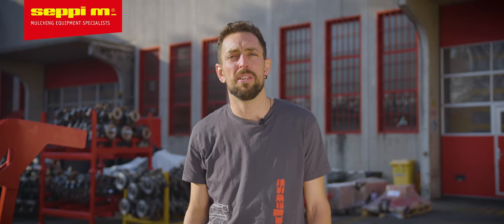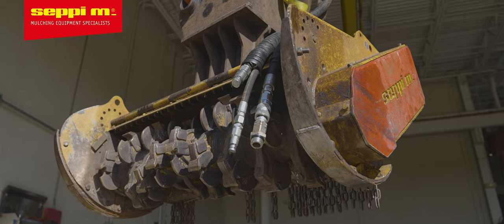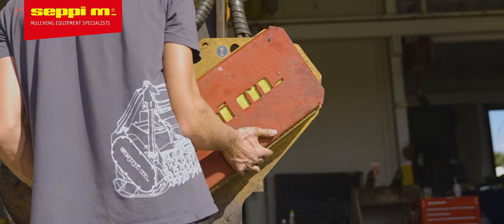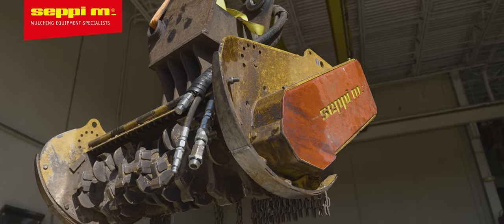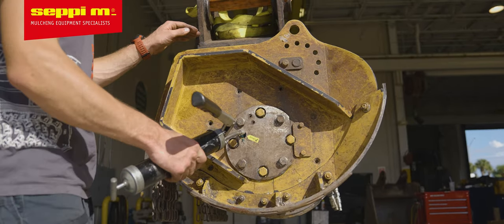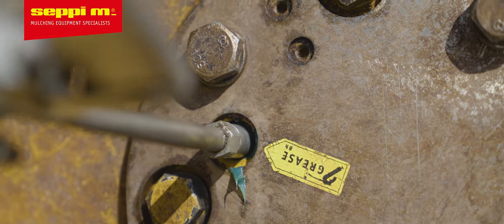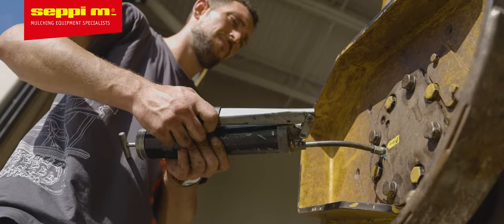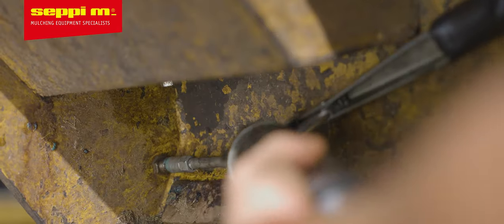SEPPI M. - Excavator mulcher and Skid steer mulcher maintenance - tutorial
In this video Maximilian Seppi explain  and show you how to carry out the usual maintenance of your excavator or skid steer mulcher.